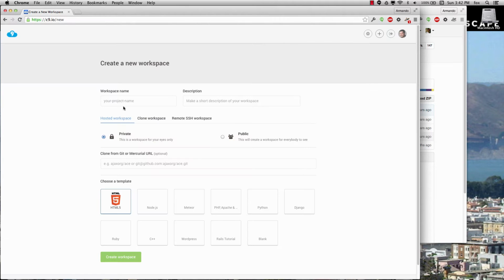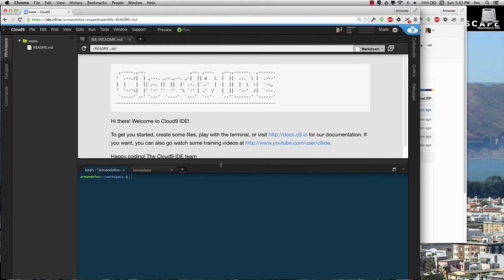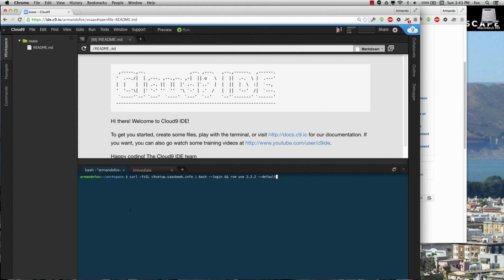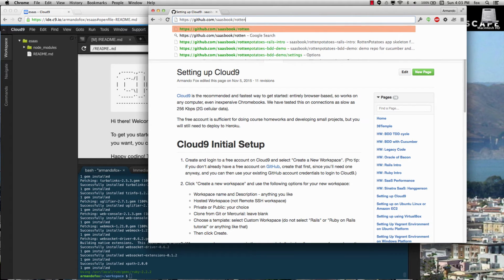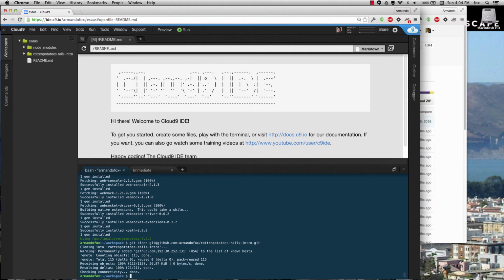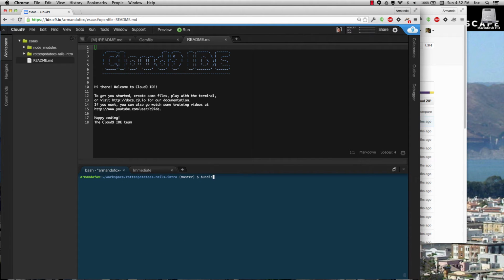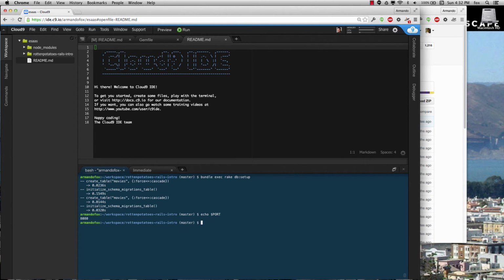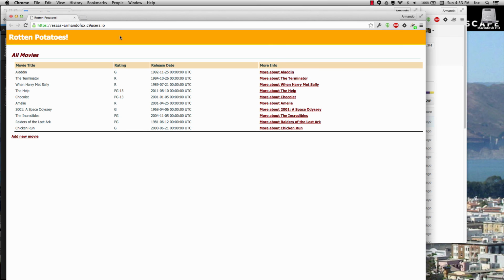2.1.1 Getting Started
Once logged in to your development environment, the screencast shows how to download a copy of the RottenPotatoes app to your Cloud9 environment,   cd  (change to) the directory containing the RottenPotatoes app, start the app, and interact with the app from a regular browser window.